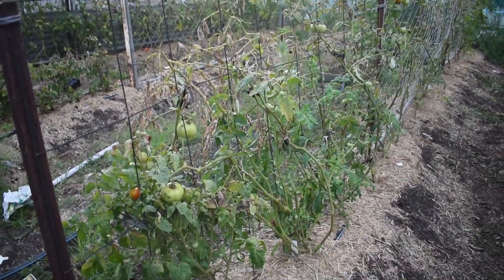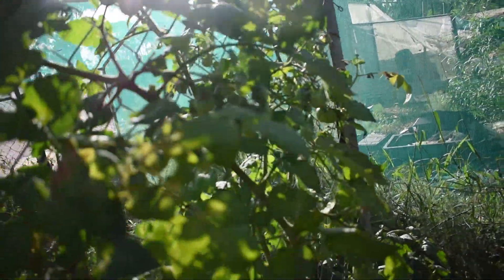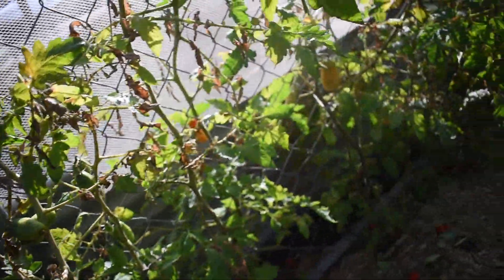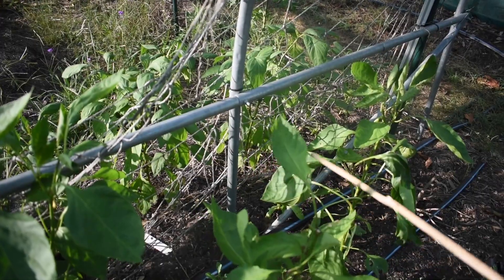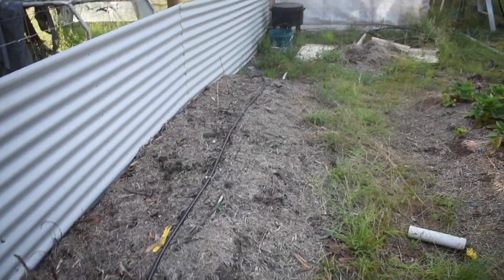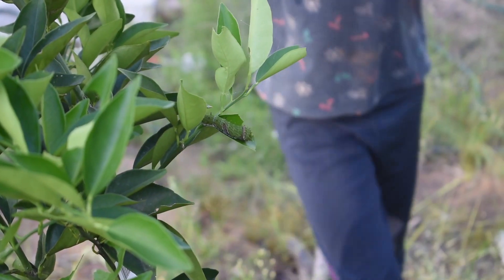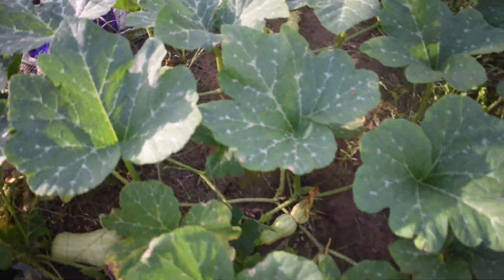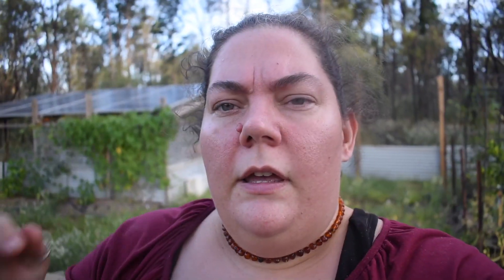Mid Summer January Garden Tour | Swallowtail Butterfly | Tomato Varieties Talk | Off Grid Australia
Mid Summer, January Garden Tour in Australia.

These videos are going to be really helpful for me next year, looking back, seeing progress and where I might have gone wrong, remembering varieties (though I keep extensive notes!) and all of those things, hopefully by next year our garden space will have had an overhaul and be much more tidy! I look forward to seeing the difference in the fruit trees as well!!

So come along on my January garden tour and give me any and all feedback! :D

I discuss tomato varieties with you as well.

If you are interested in learning about thermomix's, Lailah is your lady;

Snail Mail
Nyssa